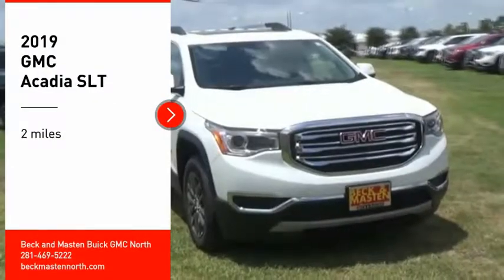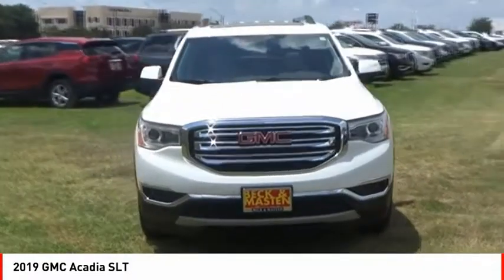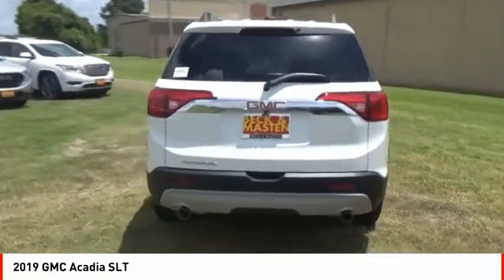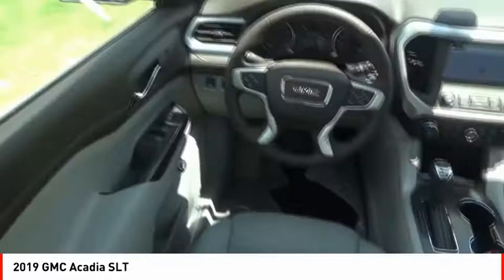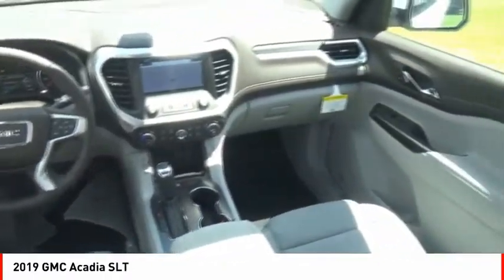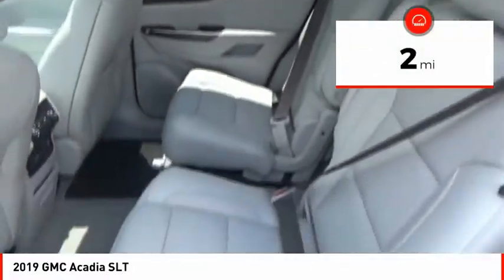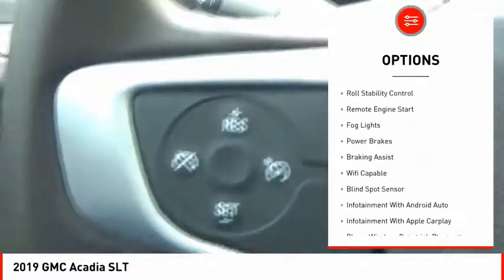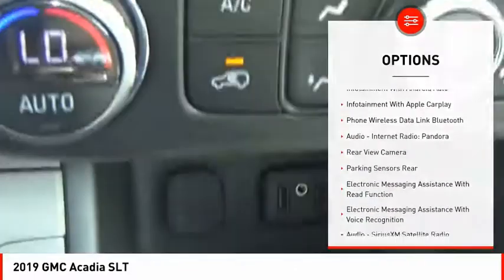2019 GMC Acadia Houston TX Z288860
2019 GMC Acadia SLT

With such great unique features like a backup sensor, rear air conditioning, push button start, remote starter, backup camera, blind spot sensors, parking assistance, Bluetooth, braking assist, and dual climate control, you'll be excited to take this 2019 GMC Acadia SLT for a ride.  It comes with a 6 Cylinder engine.  We've got it for $33,589.  With a crash test rating of 4 out of 5 stars, everyone can feel secure.  Drivers love the timeless white exterior with a jet black interior.  This is the vehicle you have been waiting for!